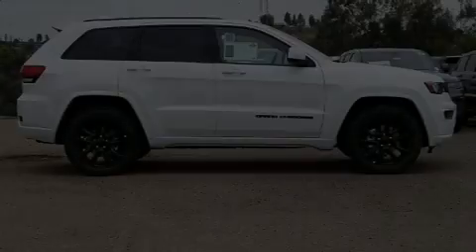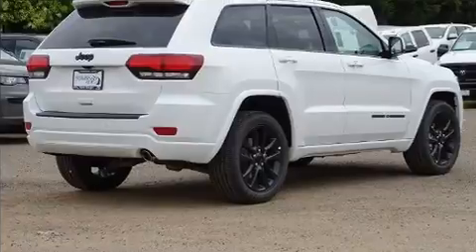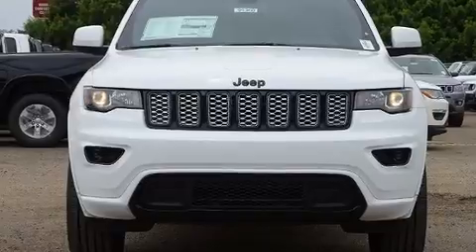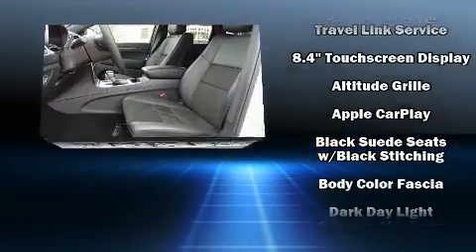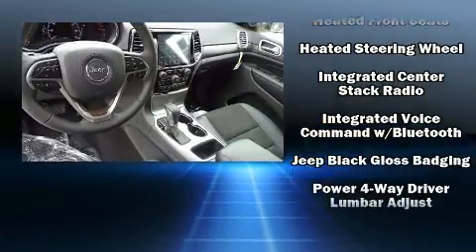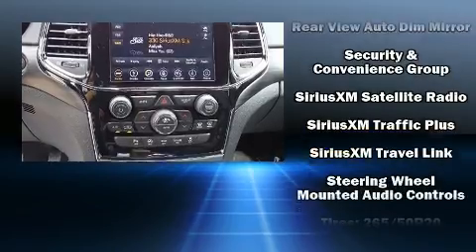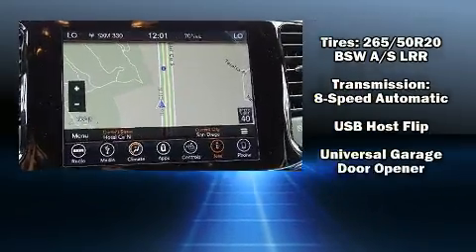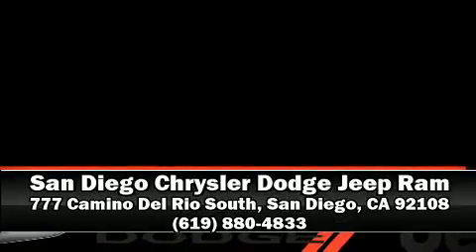2019 Jeep Grand Cherokee ALTITUDE 4X2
777 Camino Del Rio South

Introducing the 2019 Jeep Grand Cherokee. Under the hood you'll find a 6 cylinder engine with more than 270 horsepower, providing a smooth and predictable driving experience. Jeep prioritized comfort and style by including: leather upholstery, a tachometer, voice activated navigation, a blind spot monitoring system, heated seats, power windows, and remote keyless entry. Jeep ensures the safety and security of its passengers with equipment such as: dual front impact airbags with occupant sensing airbag, front side impact airbags, traction control, brake assist, anti-whiplash front head restraints, a security system, an emergency communication system, and 4 wheel disc brakes with ABS. Electronic stability control ensures solid grip atop the road surface, no matter how challenging the driving conditions. We have a skilled and knowledgeable sales staff with many years of experience satisfying our customers needs. They'll work with you to find the right vehicle at a price you can afford. Stop in and take a test drive!